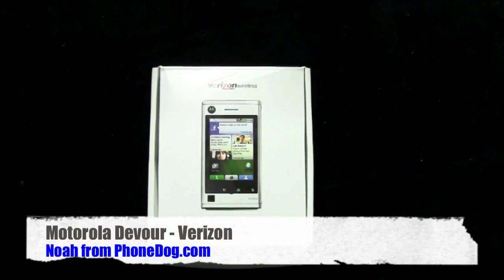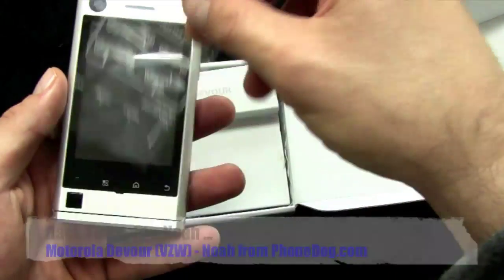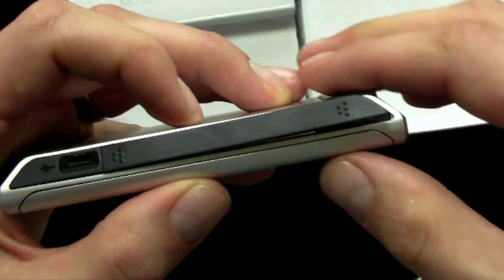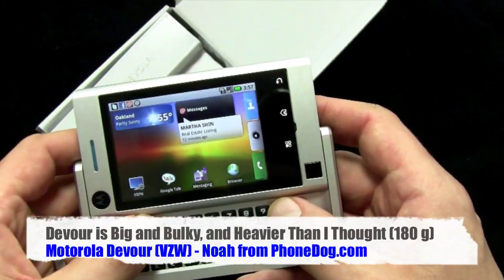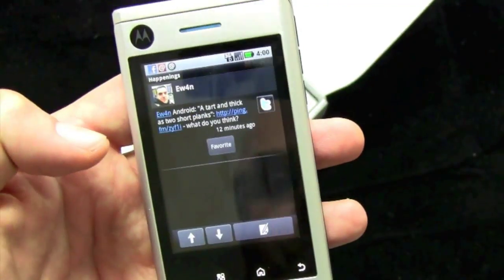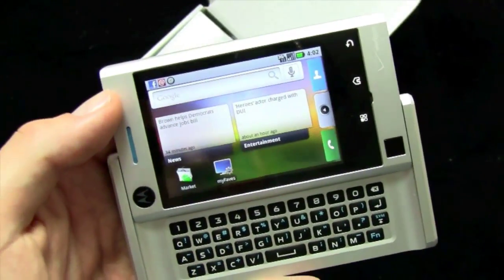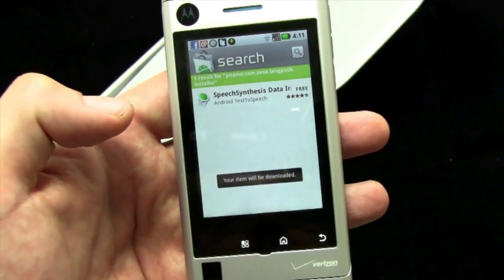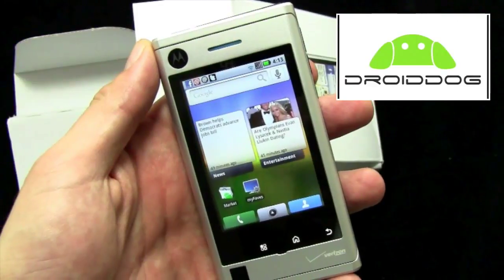Megan Fox, Motorola Devour, and Noah from PhoneDog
Noah unboxes the Motorola Devour from Verizon, and gets caught up in a social networking fantasy.